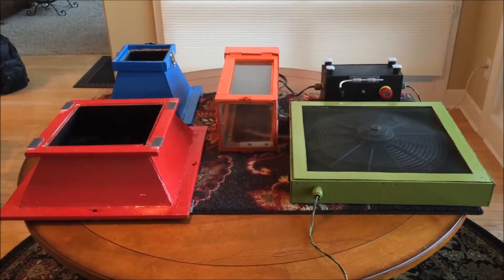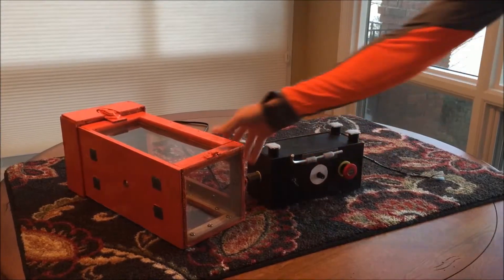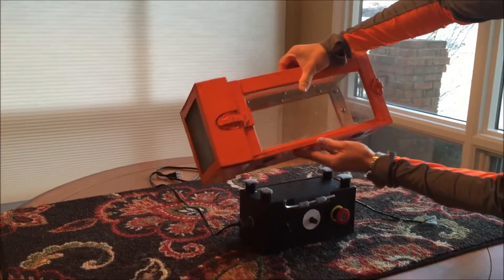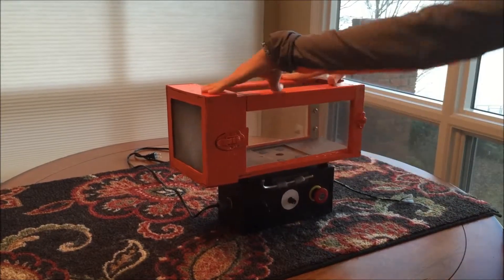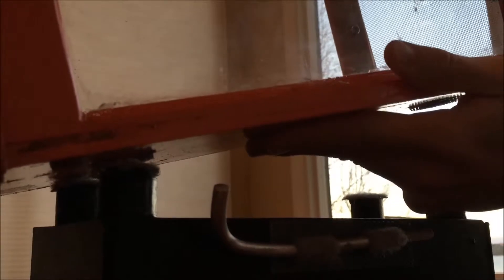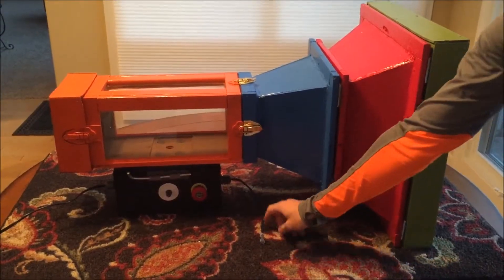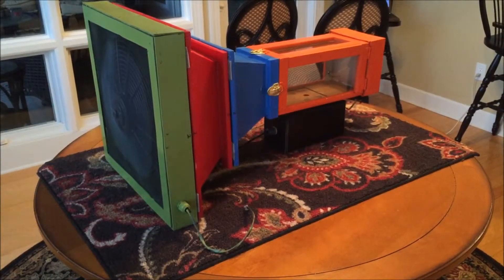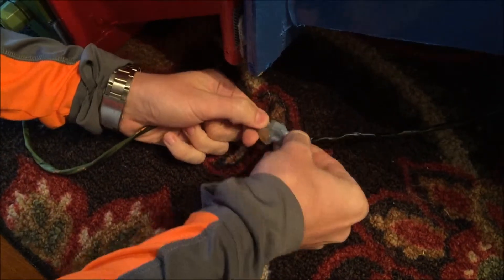Wind Tunnel Assembly Instructions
ME 401 BWC2: Wind Tunnel Assembly Instructions